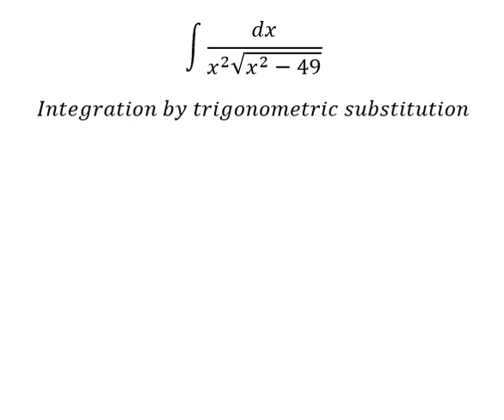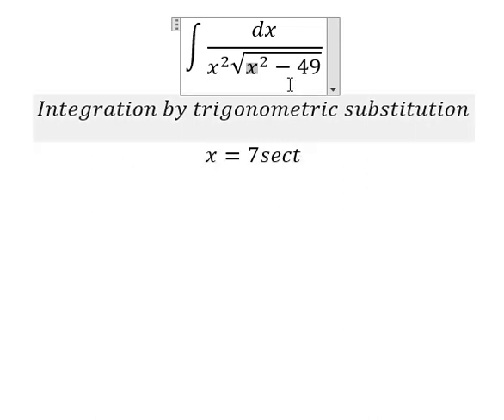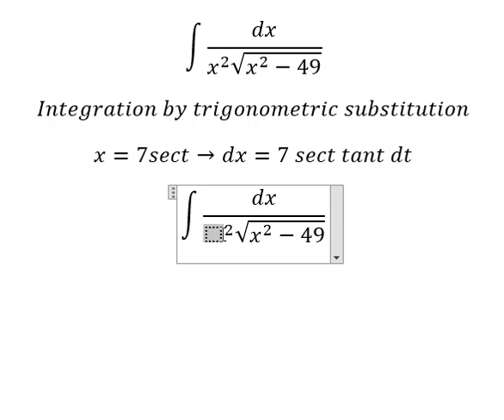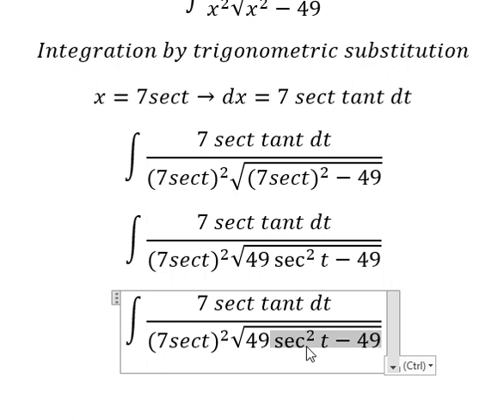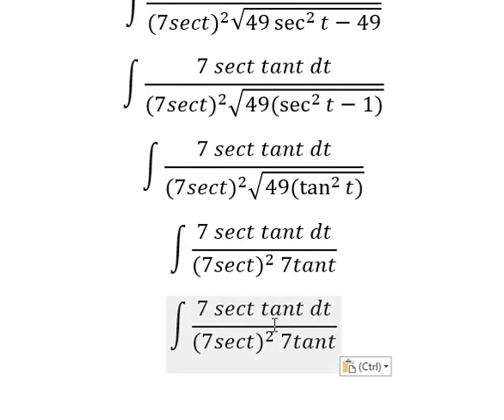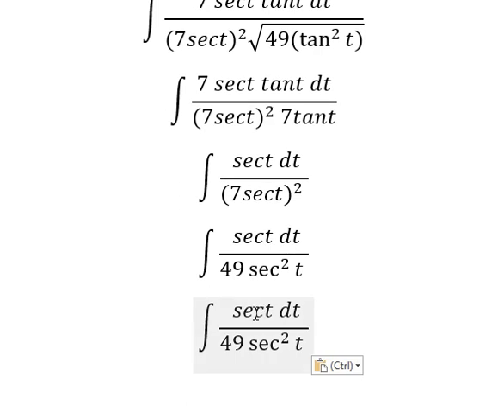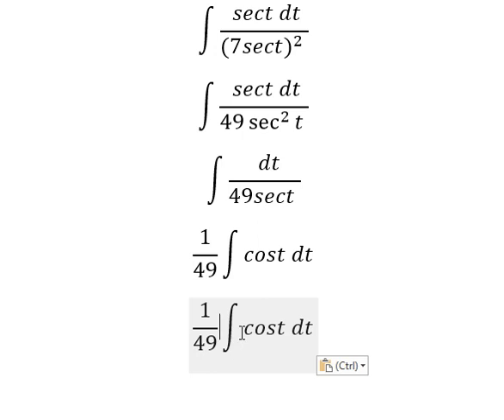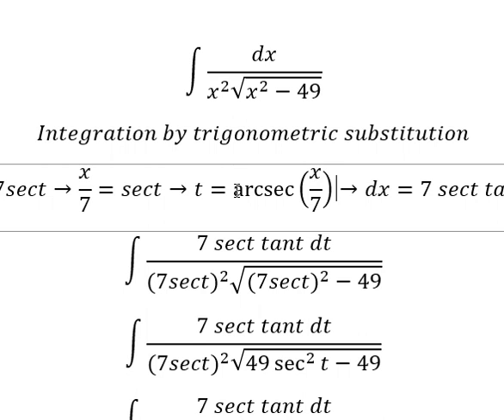Calculus Help: Integral ∫ dx/(x^2 √(x^2-49)) - Integration by trigonometric substitution